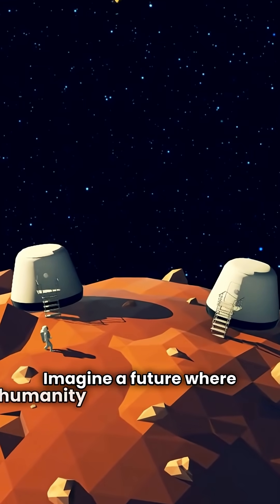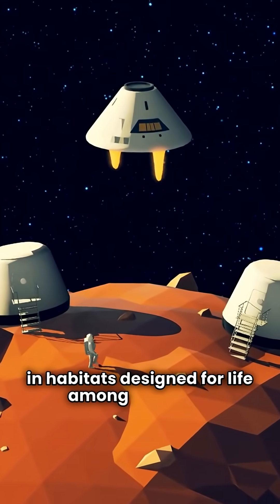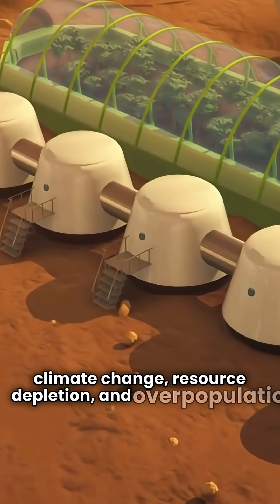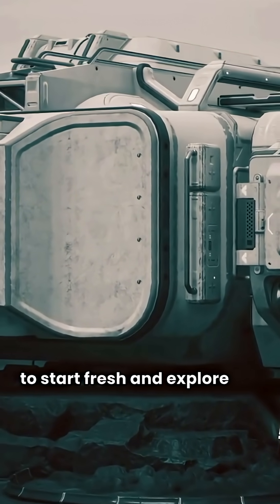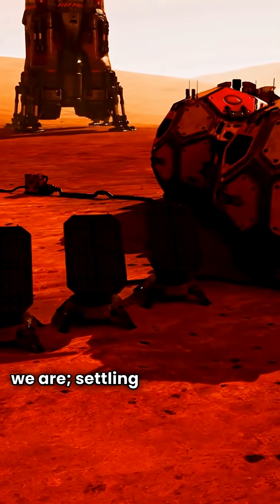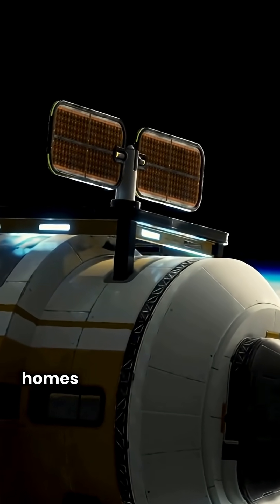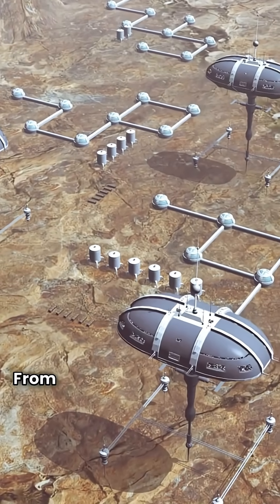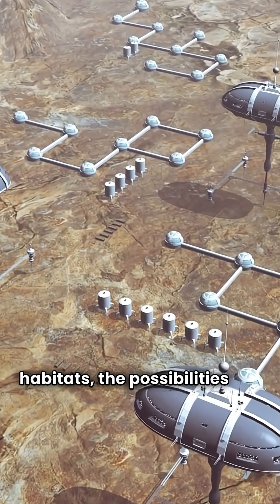Building Homes in Space: The Future of Human Habitation Beyond Earth.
Discover how scientists and engineers are turning science fiction into reality by building homes in space. From lunar bases to Mars colonies, learn about the latest innovations in space architecture, sustainable habitats, and the technology that will make life beyond Earth possible. Explore the future of cosmic living and interplanetary construction.